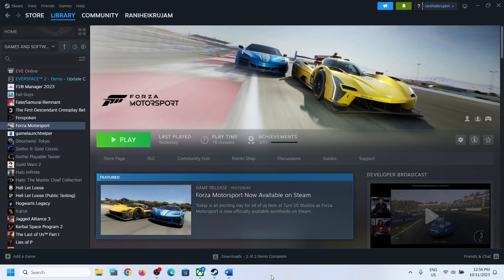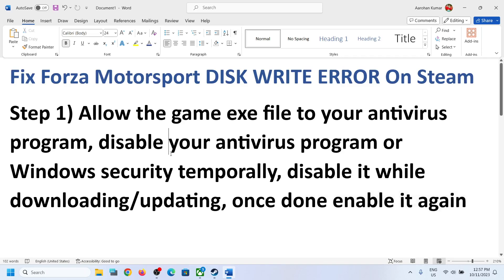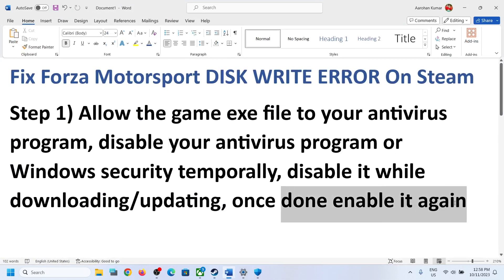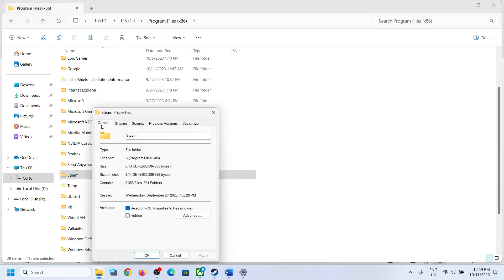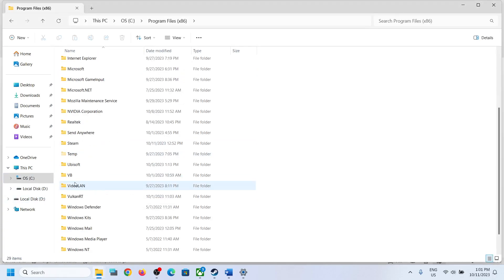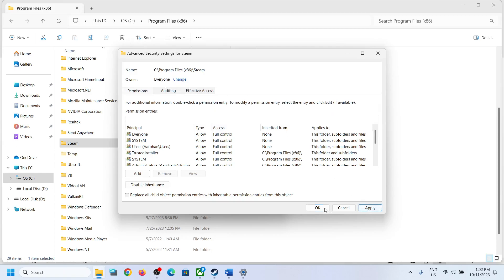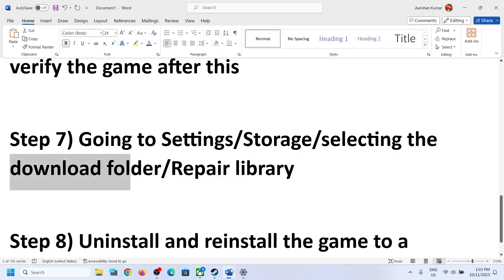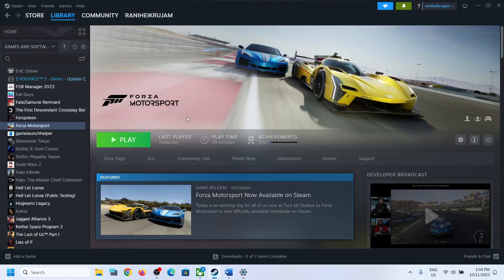Fix Forza Motorsport DISK WRITE ERROR On Steam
Fix Forza Motorsport An Error Occurred While Updating Forza Motorsport (Disk Write Error)
Step 1) Allow the game exe file to your antivirus program, disable your antivirus program or Windows security temporally, disable it while downloading/updating, once done enable it again
Step 3) Uncheck "read only" on the steam folder.
Step 4) Clear Download Cache: Steam /Settings /Downloads /Clear Download Cache
Step 6) Allowing Steam full control on Windows, verify the game after this
Step 7) Going to Settings/Storage/selecting the download folder/Repair library
Step 8) Uninstall and reinstall the game to a different drive